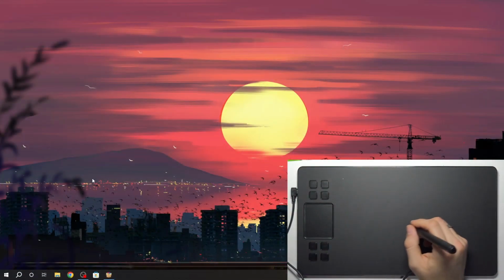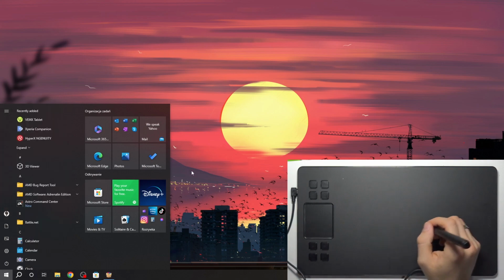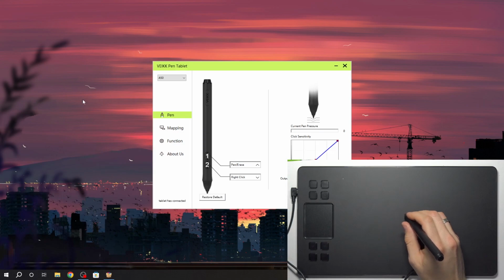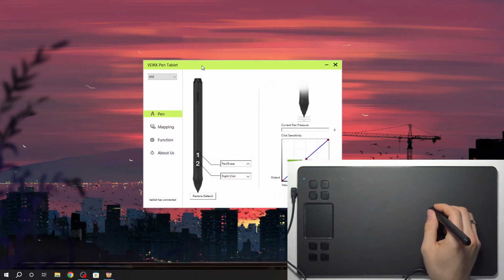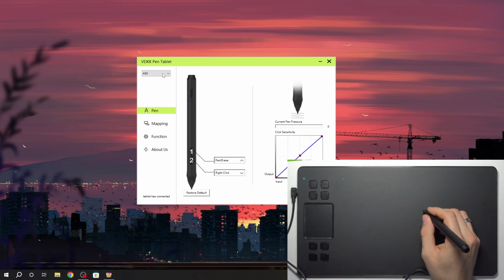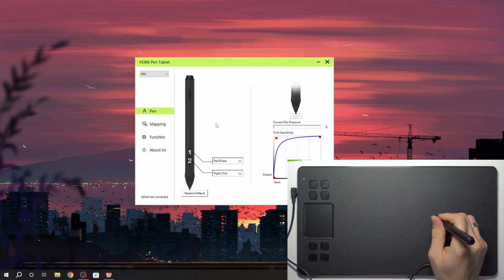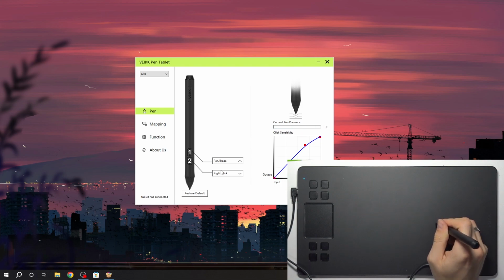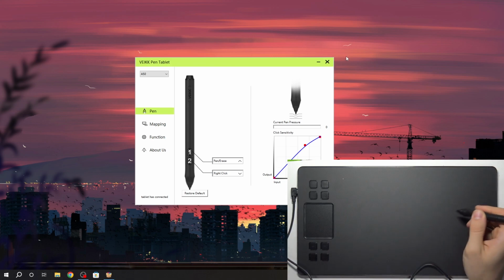How to Adjust Pen Pressure Sensitivity on Veikk A50 - Enhance Your Digital Art Experience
offers a vast collection of tutorials numbering in the hundreds.
In this tutorial, we will guide you through the process of adjusting the pen pressure sensitivity on the Veikk A50 graphics tablet. Pen pressure sensitivity plays a crucial role in digital art as it allows you to create varying line thicknesses and shading effects.

How do I adjust the pen pressure sensitivity on the Veikk A50?
Can I customize the pen pressure sensitivity for different software applications?
What is pen pressure sensitivity, and why is it important in digital art?
Is there a default pen pressure setting on the Veikk A50?
Can I increase the pen pressure sensitivity for thicker lines and more pronounced shading?